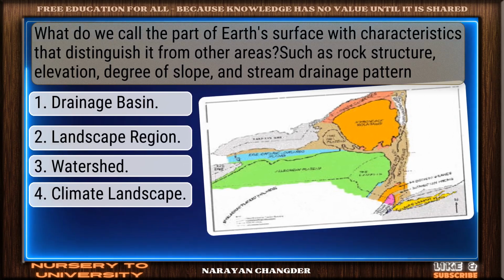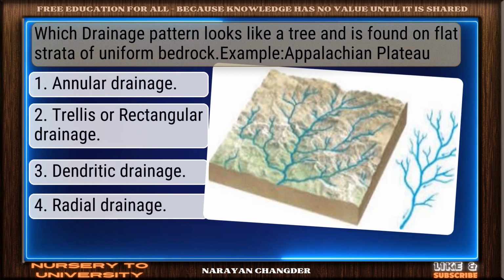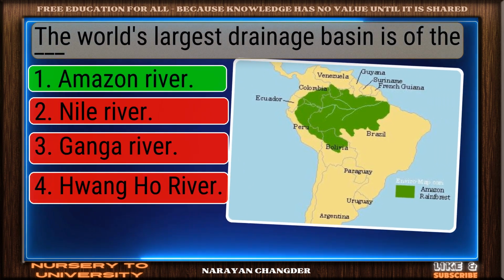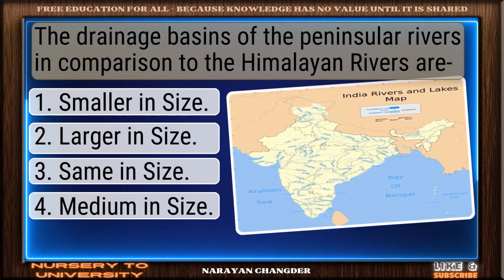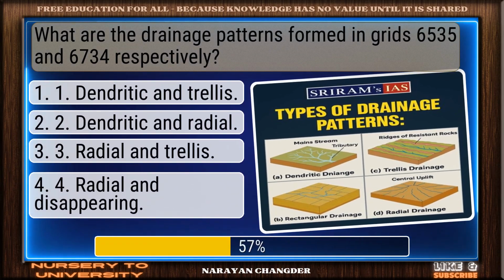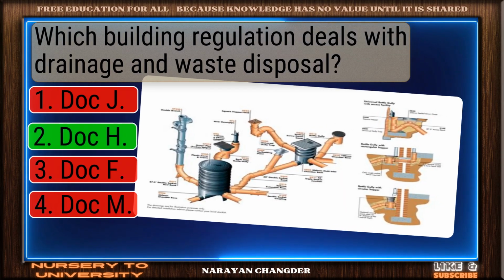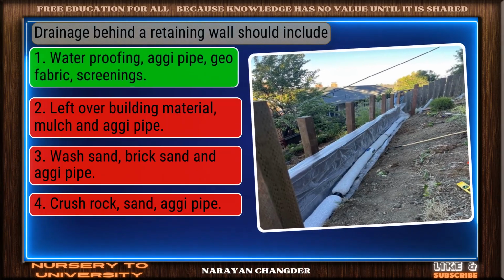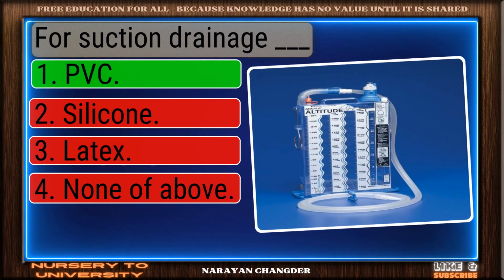DRAINAGE ENGINEERING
Test your knowledge with this exciting multiple choice quiz on Drainage Engineering.